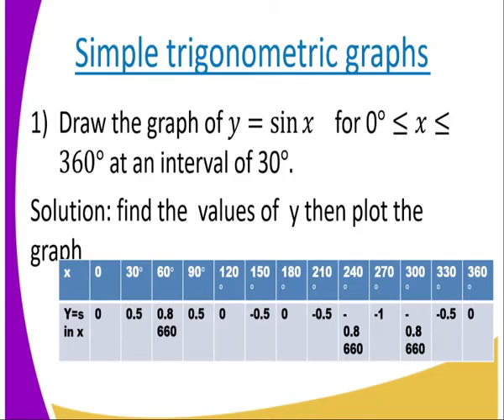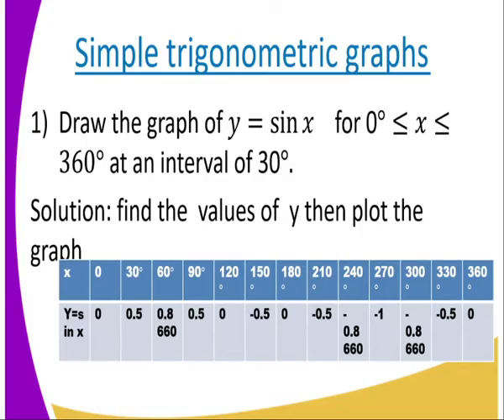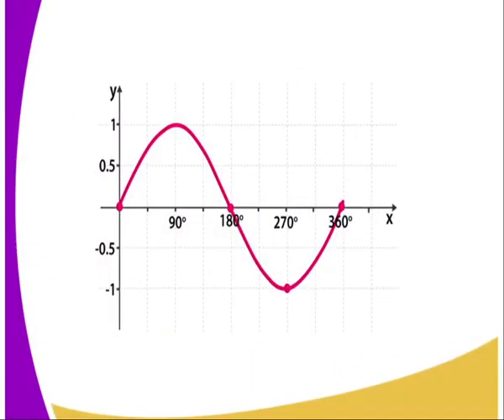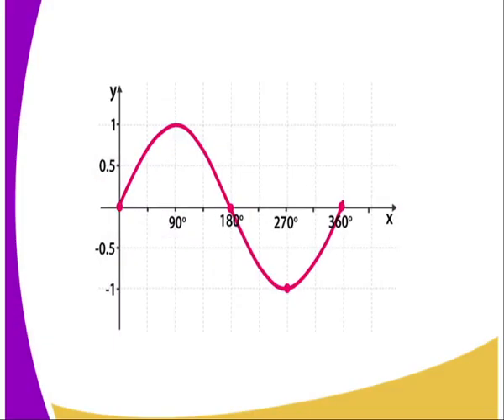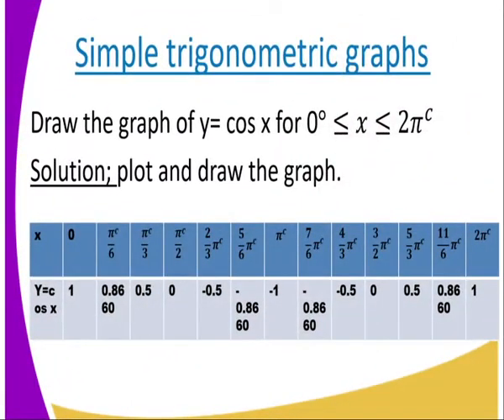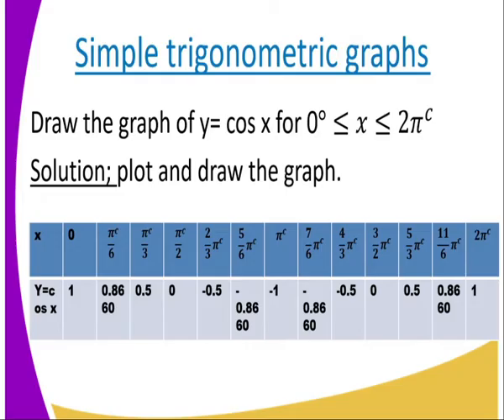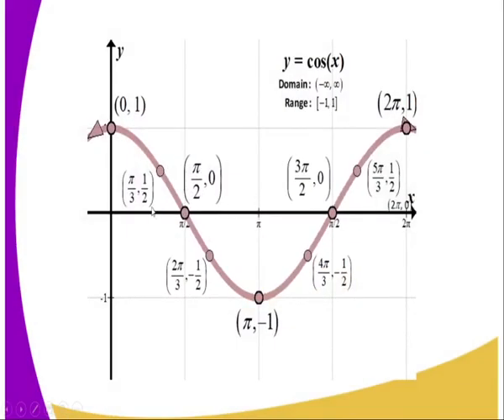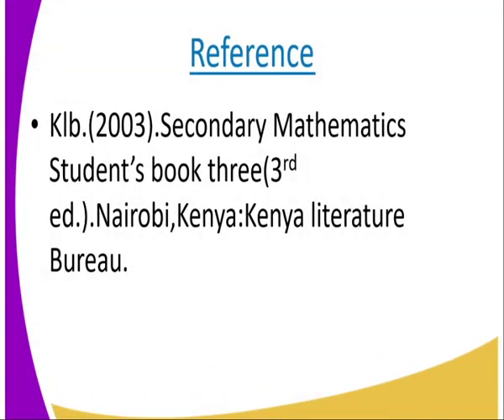Mathematics form 3 Trigonometryii lesson 18